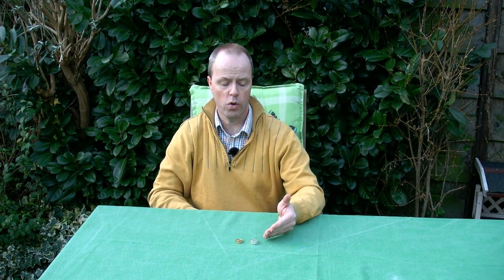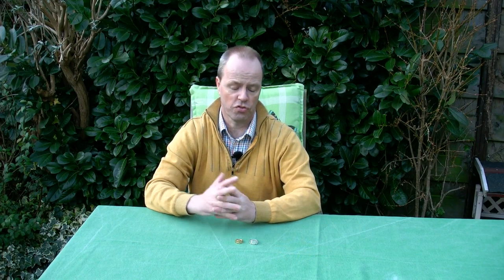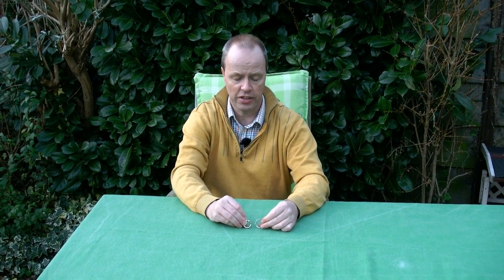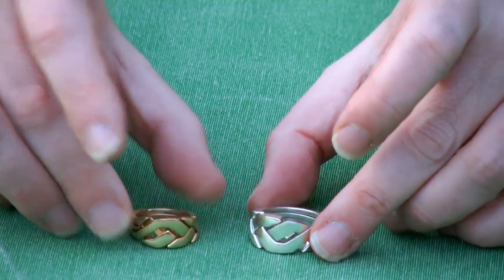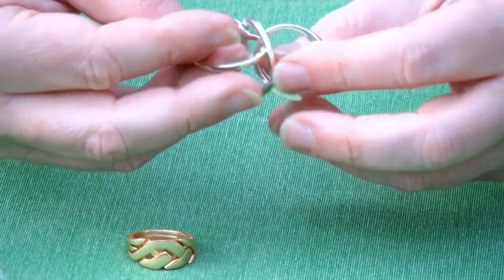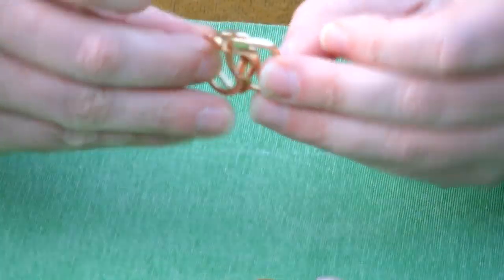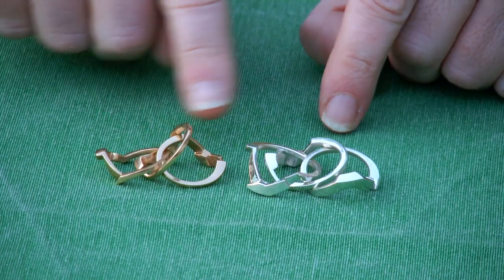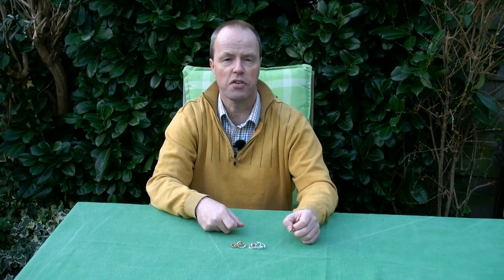OoO Ring - a silver three-band puzzle ring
OoO Ring is a three-band puzzle ring that should not be too difficult to solve. It is topologically different from regular puzzle rings. Can you see how?